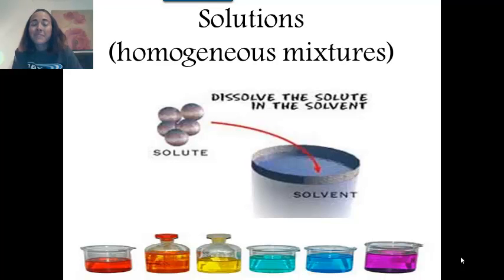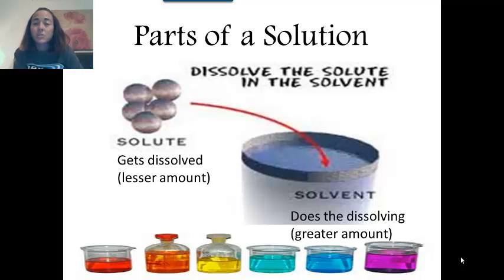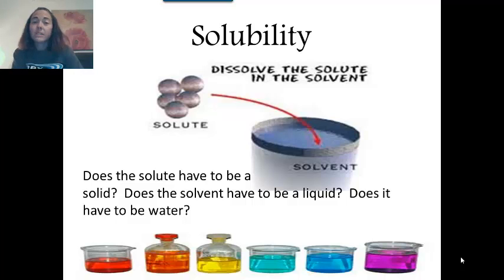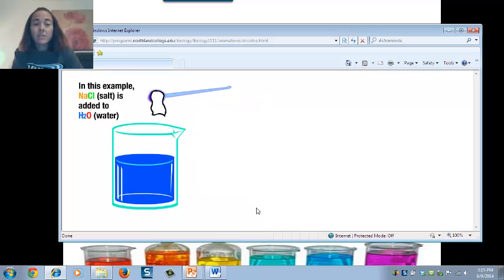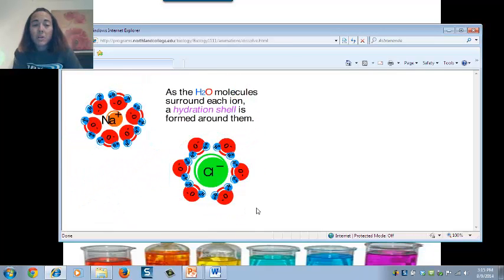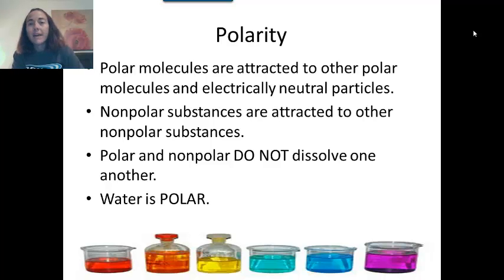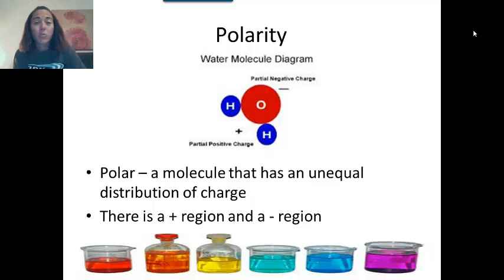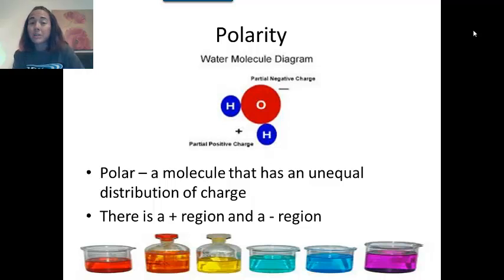Solutions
Defines solute, solvent and polarity.